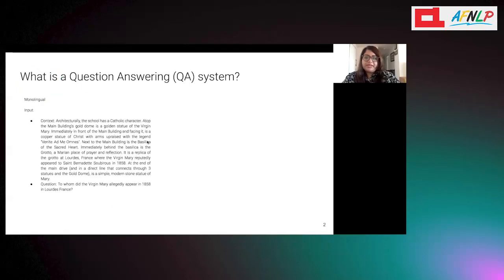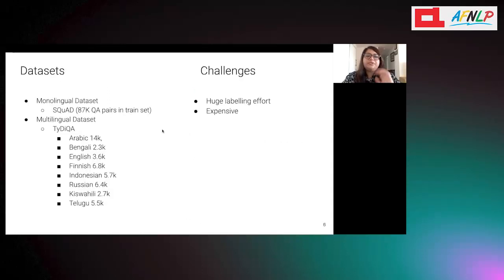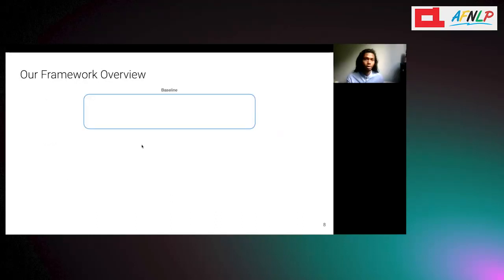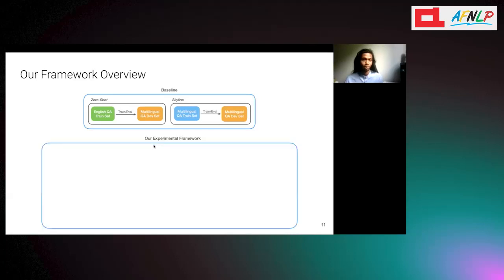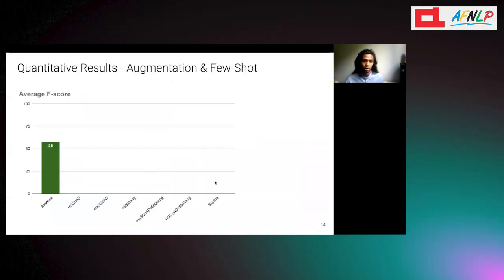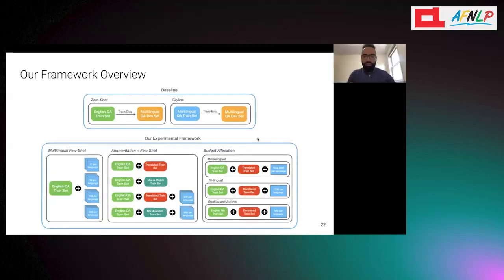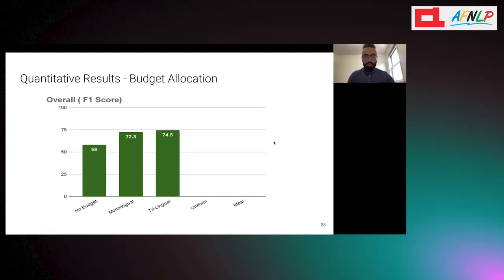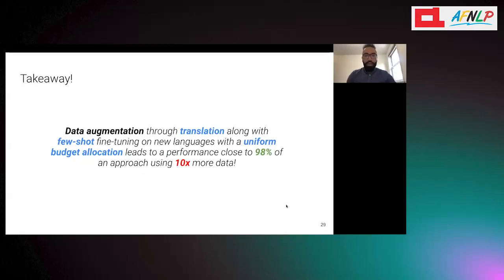ACL - IJNLP21-"Towards more equitable question answering systems: How much more data do you need?"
Paper (ID 64): "Towards more equitable question answering systems: How much more data do you need?"
Authors: Arnab Debnath*, Navid Rajabi*, Fardina Fathmiul Alam*, Dr. Antonios Anastasopoulos (*: Equal Contribution)

Conference: 59th Annual Meeting of the Association for Computational Linguistics and the 11th International Joint Conference on Natural Language Processing (Volume 2: Short Papers) - ACL - IJNLP 2021